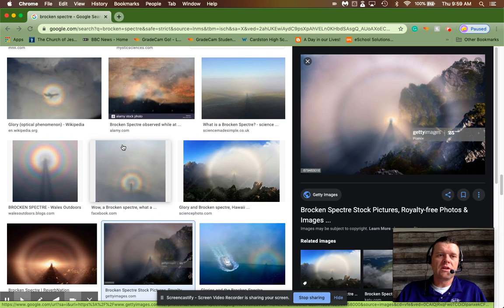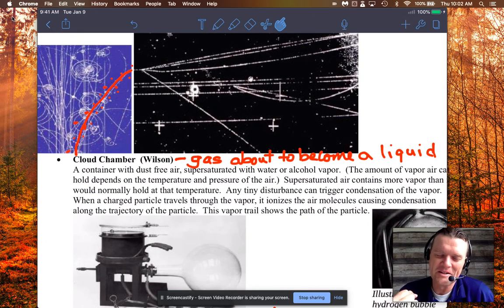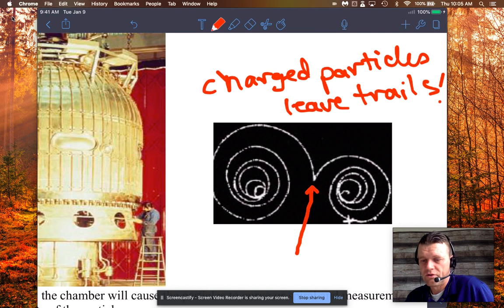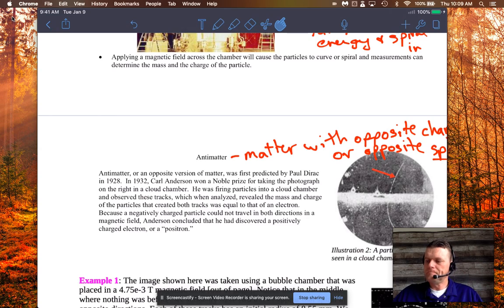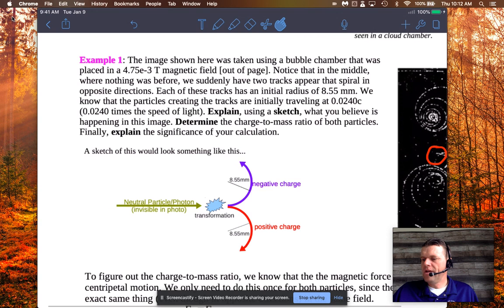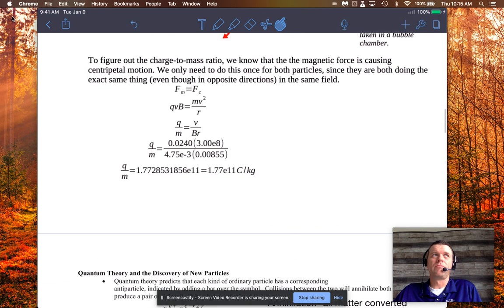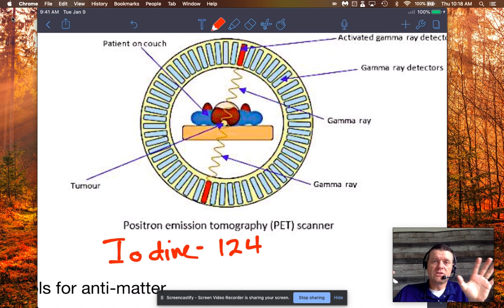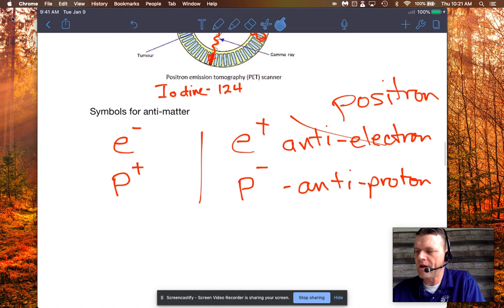Detecting Sub Atomic particles and Antimatter